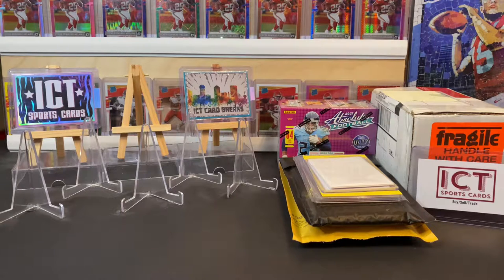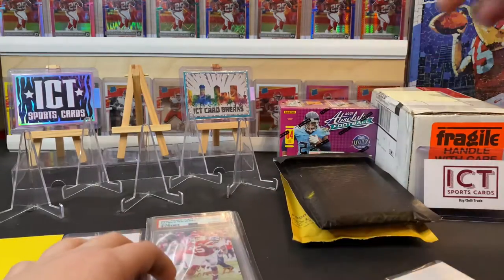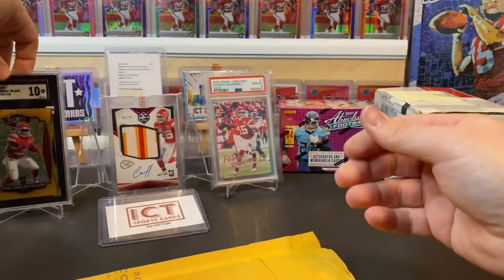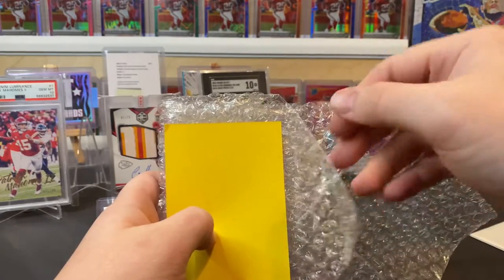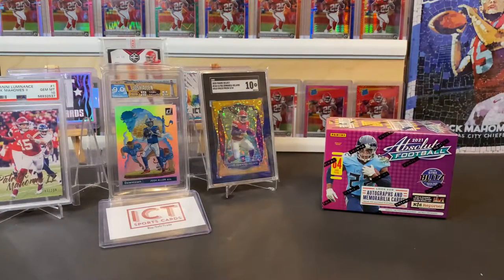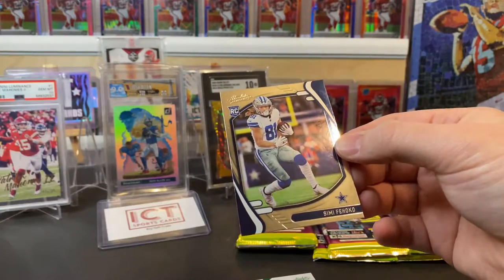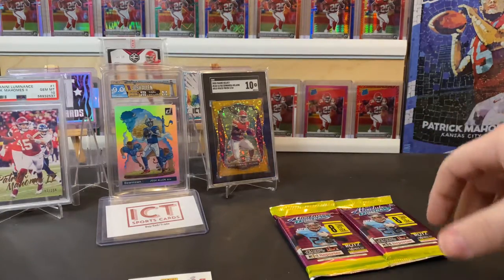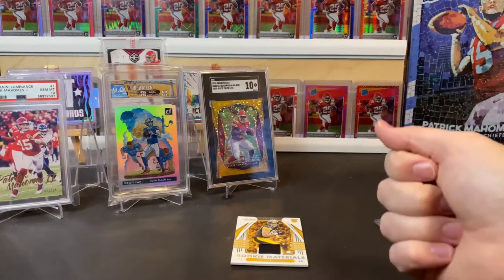ICT MailDay Ep. #2 Holiday Gift Review, and 2021 Absolute Football Break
This video features our second mail day episode, some AMAZING holiday gifts, a HGA graded card submission reveal, and a personal box break of a 2021 Absolute Football Blaster. Be sure to join us on Facebook, for trades, deals, breaks, and much more!!